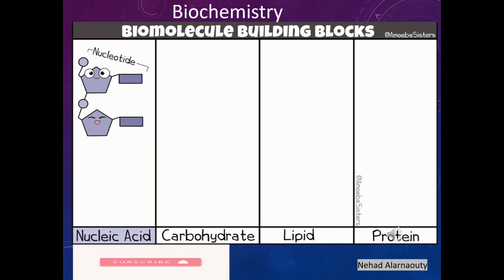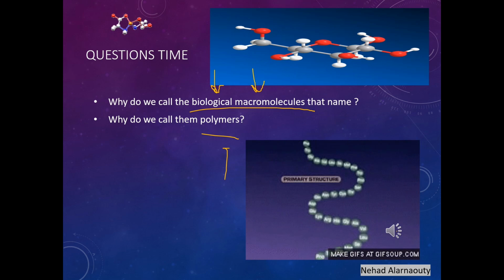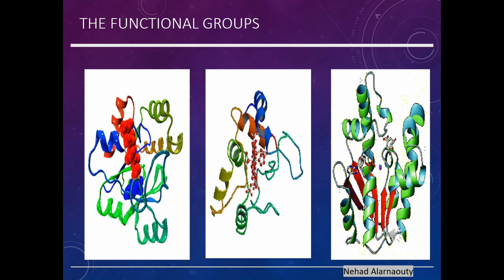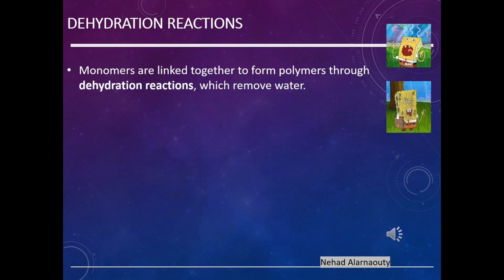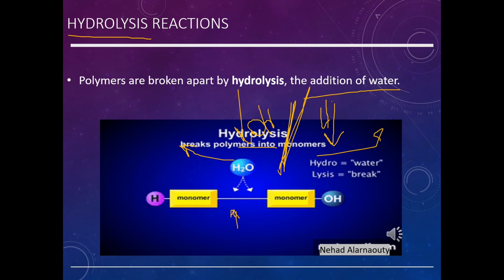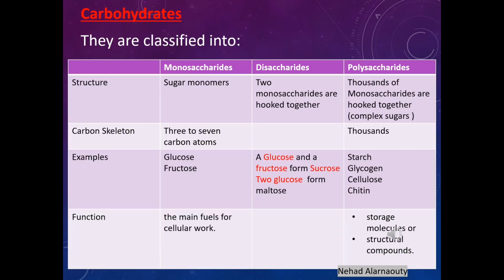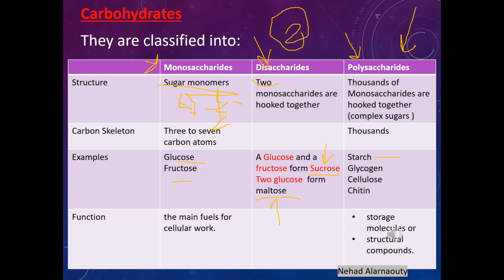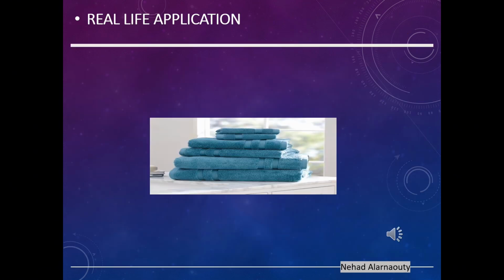Biochemistry (Building blocks of Life)(Biological Macromolecules) 1- (Carbohydrates)(Bio with Nehad)